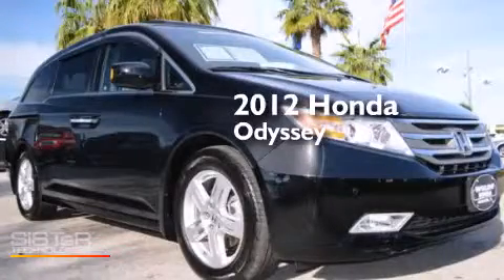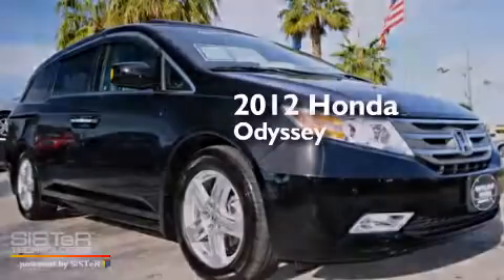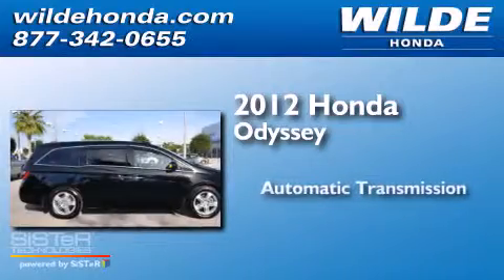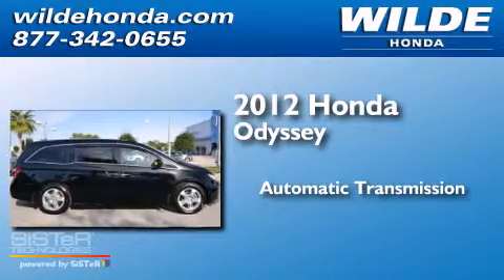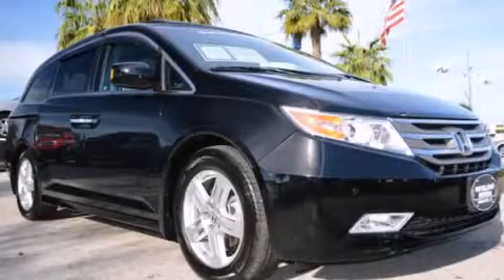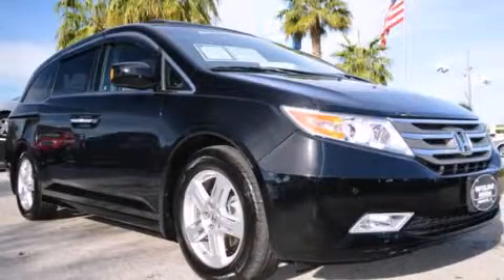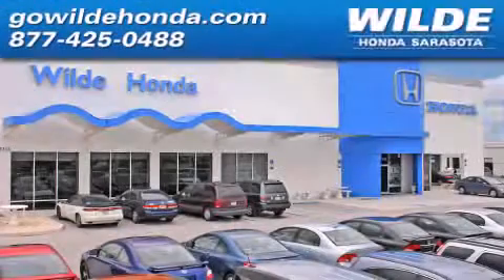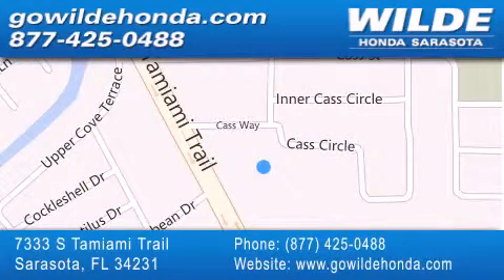2012 Honda Odyssey Tampa FL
We have been honored to serve the Sarasota FL area , we promise that your experience at our dealership will exceed your expectations ! Year : 2012 Make : Honda Model : Odyssey Engine : V6 Cylinder Engine Trans . : AUTOMATIC Exterior : Crystal Black Pearl Miles : 9,608 Stock : 14105H Wilde Honda - WI 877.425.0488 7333 S. Tamiami Trail Sarasota , FL 34231